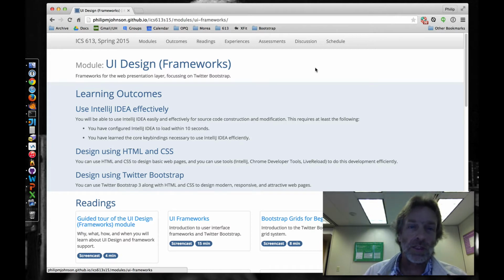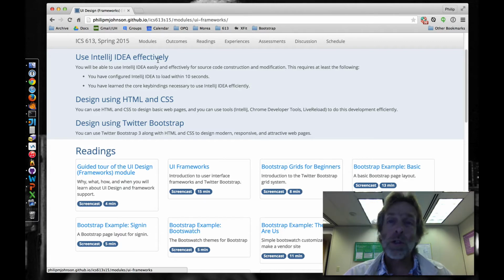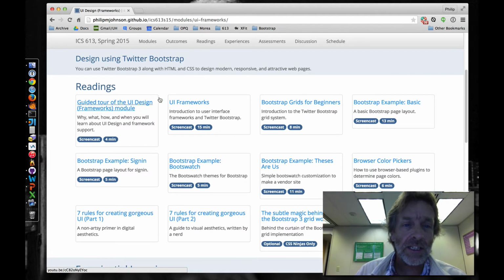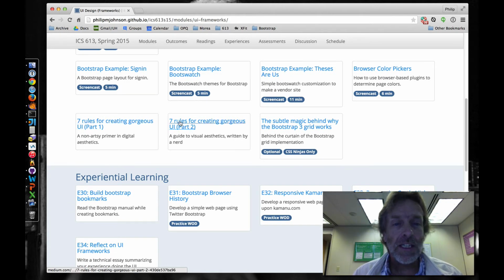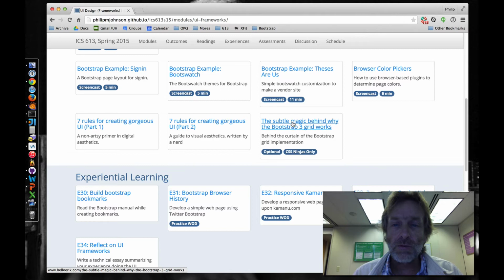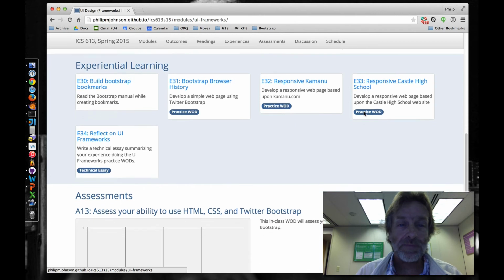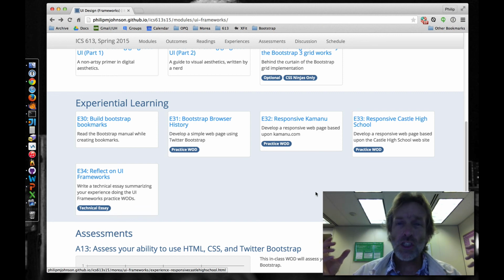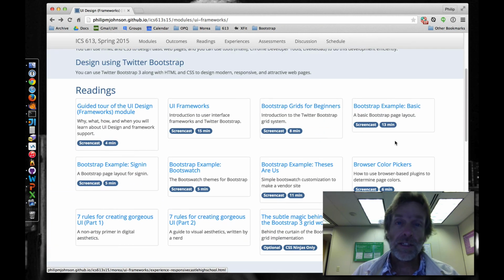Guided Tour of the UI Frameworks module